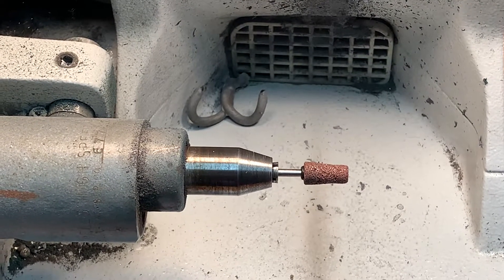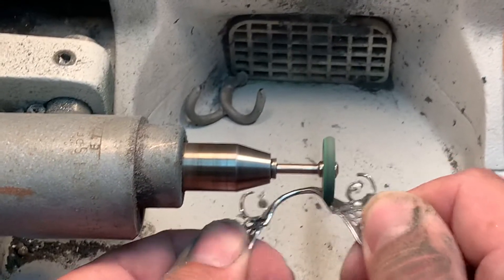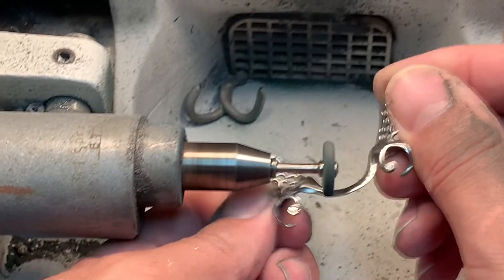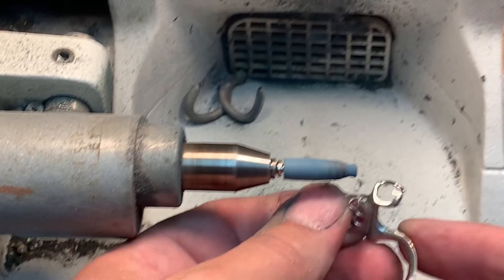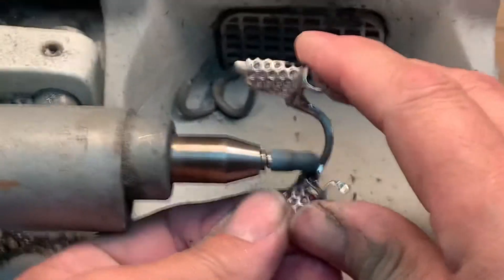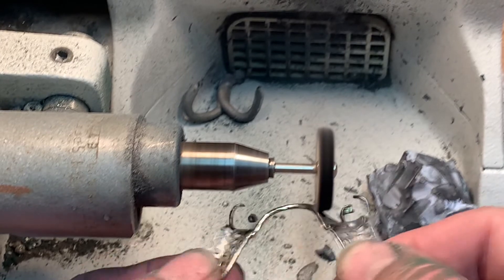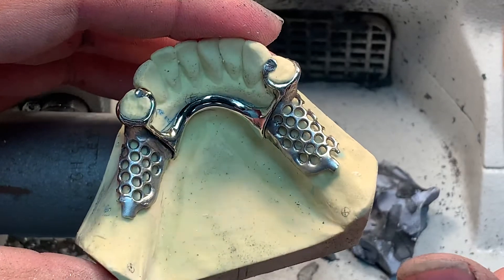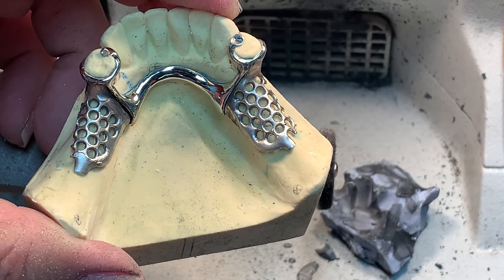DENT 1158 Project #1 Framework polishing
Project #1 Polishing